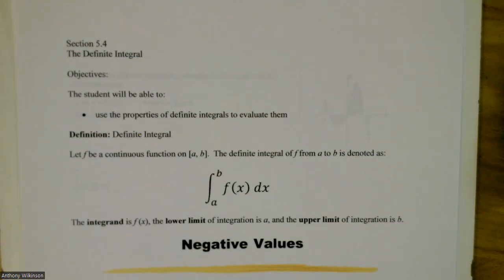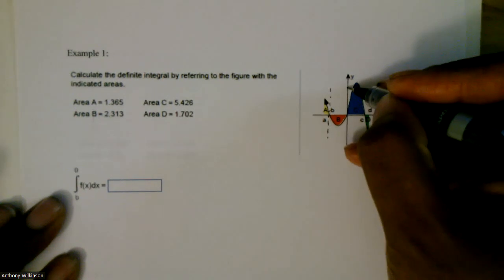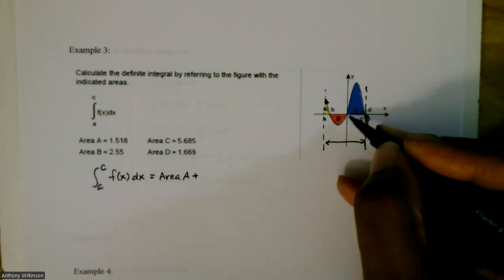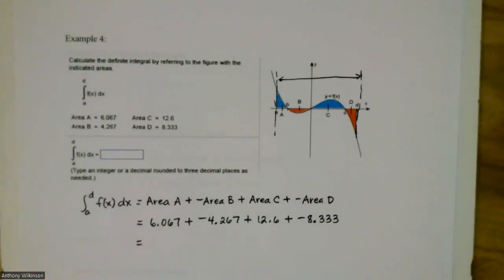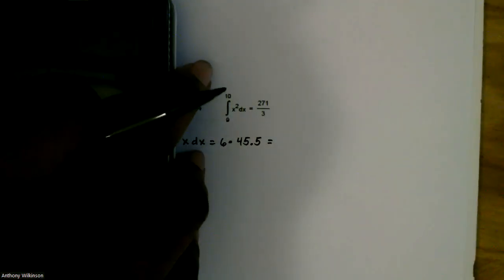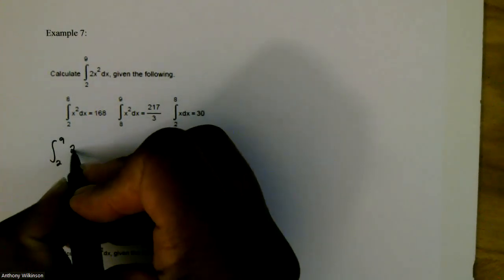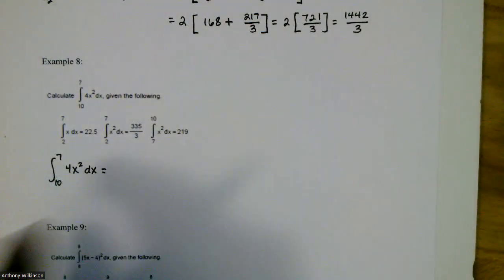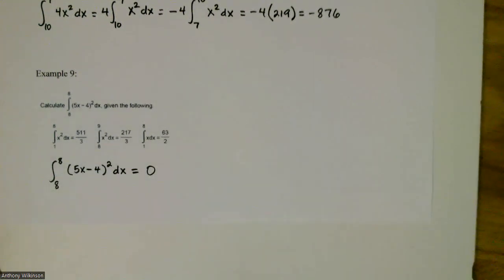MATH 2103 Section 5.4 The Definite Integral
This video explains the material from Section 5.4 The Definite Integral.